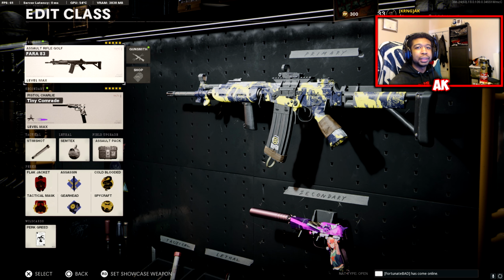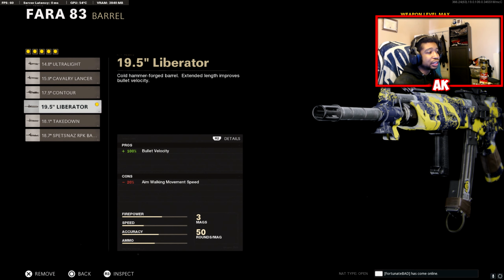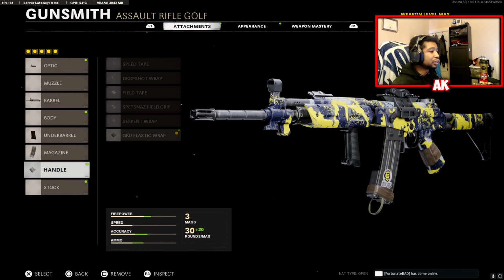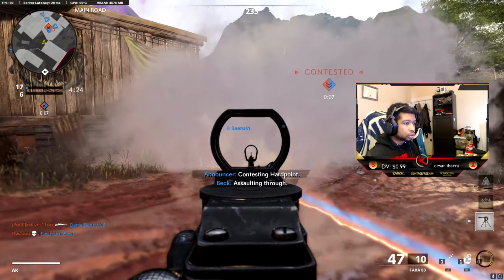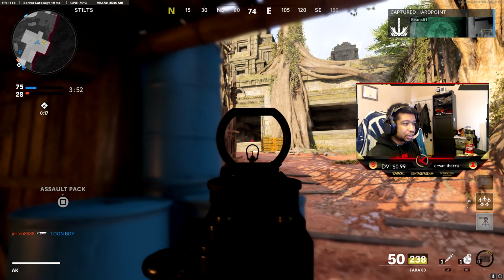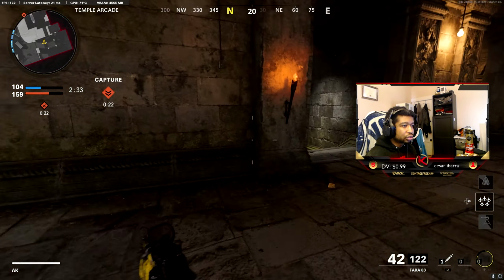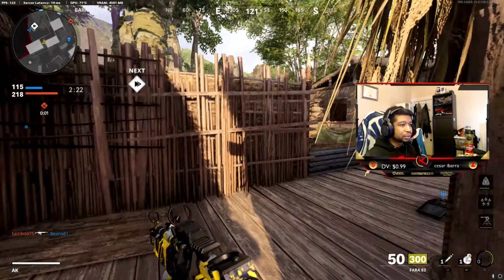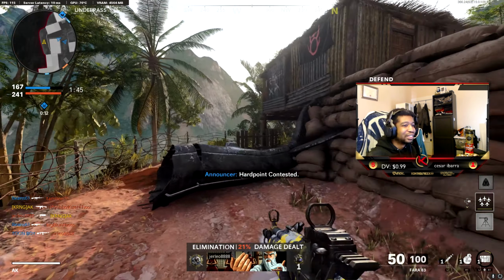THE NO RECOIL "FARA 83" CLASS in COLD WAR... DOUBLE NUCLEAR! (BEST FARA 83 CLASS SETUP)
Today's video we'll be taking a look at the best FARA 83 Class setup in Black Ops Cold War.